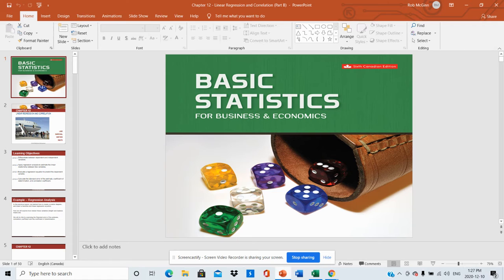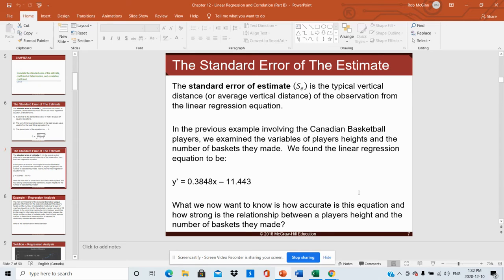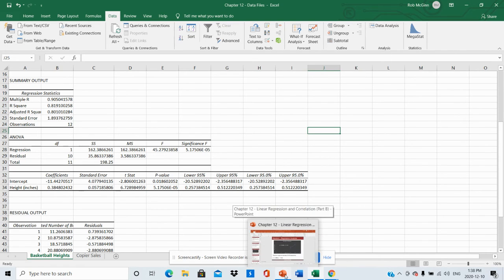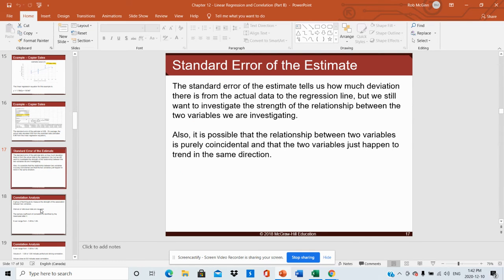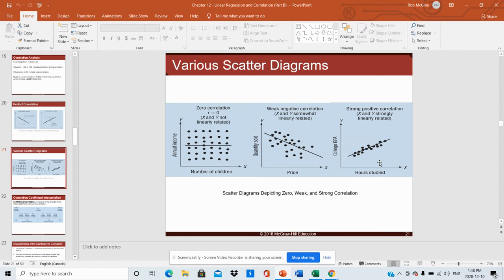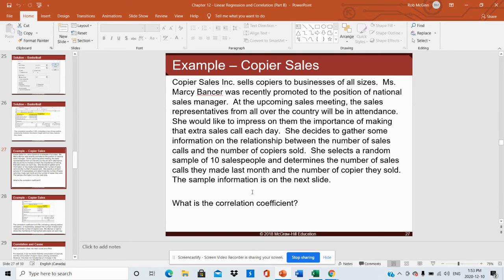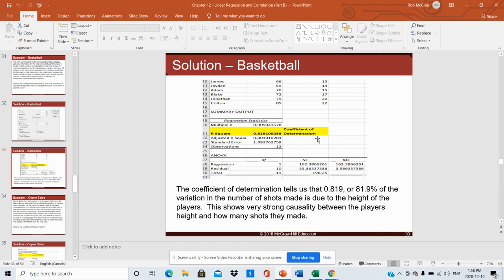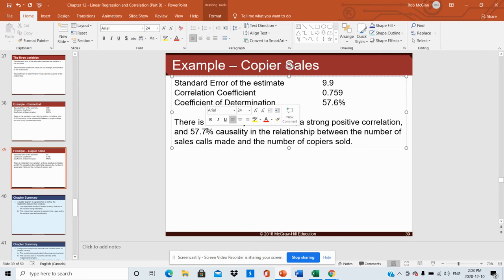GB440 - Chapter 12 part b - regression analysis and correlation